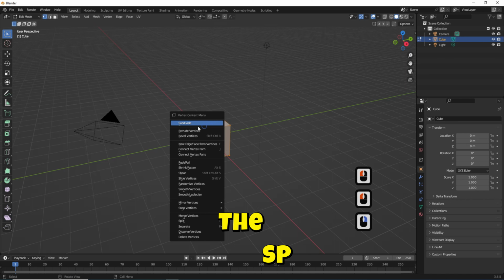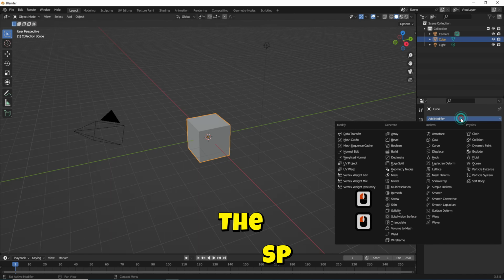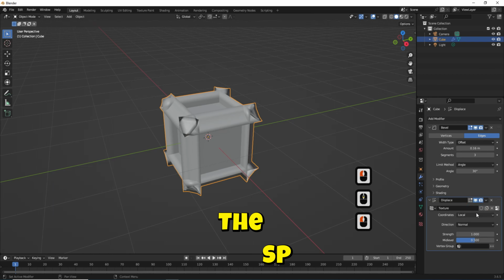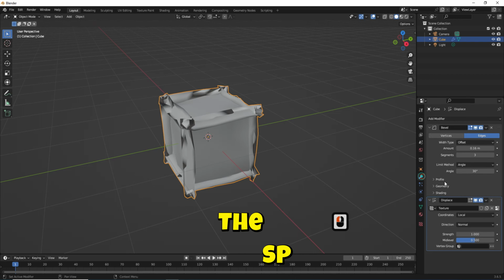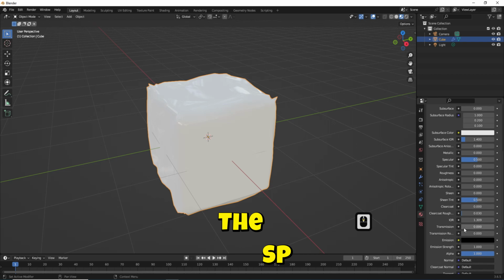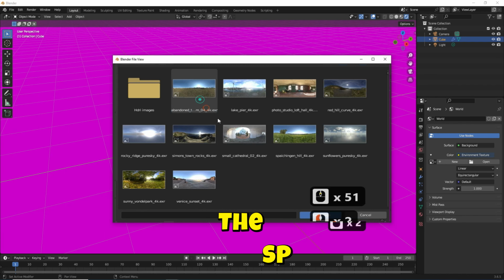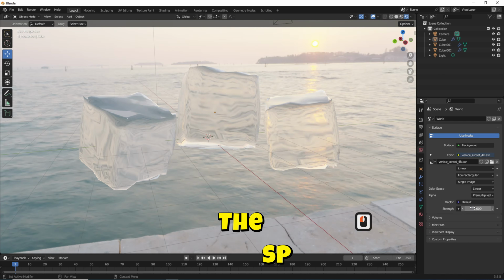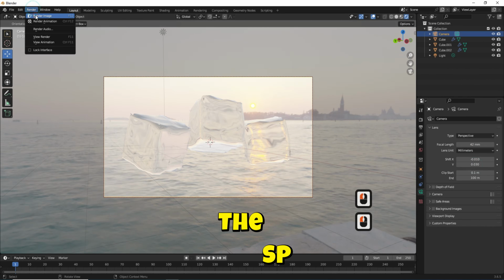Modeling Ice Cubes and Material in Blender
In this tutorial I'll show you How to Model Ice Cubes and Material in Blender
beginner tutorial
blender procedural
2d ,
3d ,
blender ,
blender tutorial ,
blender 3d ,
render ,
tutorial for beginner ,
3d modeling ,
3d modeling blender ,
how to ,
modeling ,
blender modeling ,
blender,
blender beginner tutorial,
blender guru,
blender modeling,
blender tutorial for beginners,
blender architecture,
blender basics,
blender3d,
how to use blender,
blender beginner,
Blender bros,
learn blender,
blender course,
blender progress,
blender timelapse,
blender boxcutter,

عمارة
كلية الهندسة
قسم عمارة
ثري دي ستوديو ماكس
أوتوكاد
 procedural
The specialist programmer
The SP